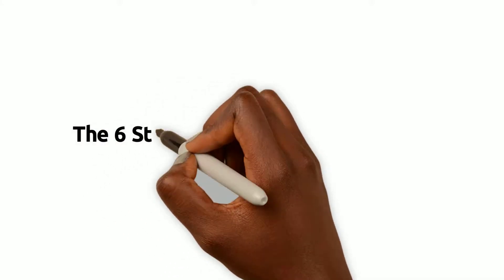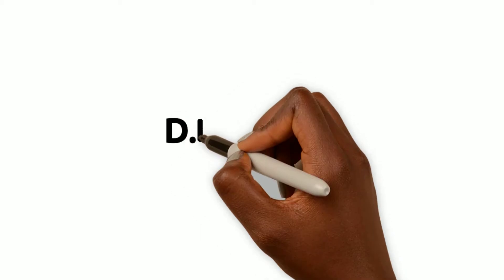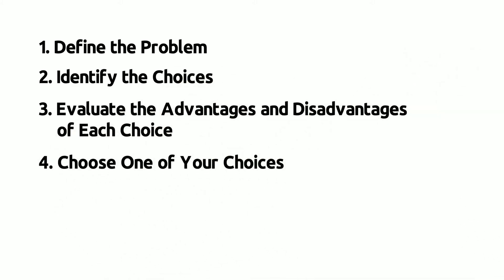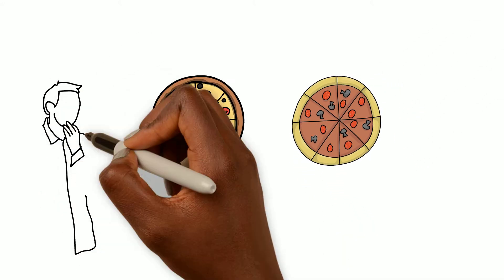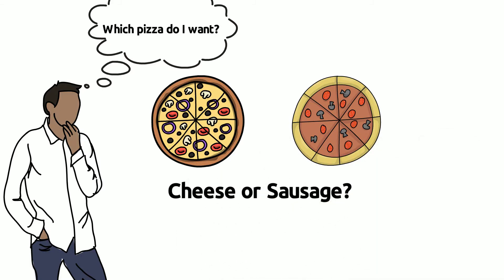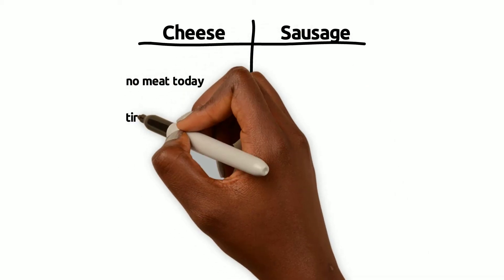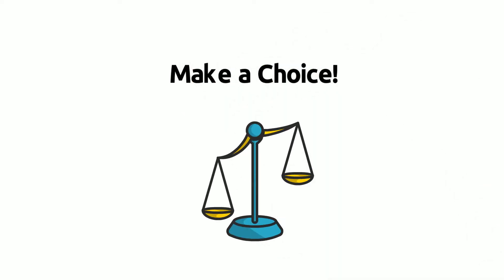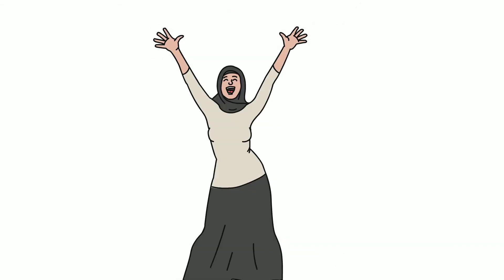Decision Making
Decision Making Whiteboard Video